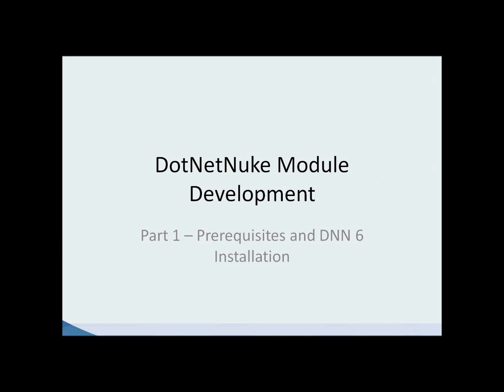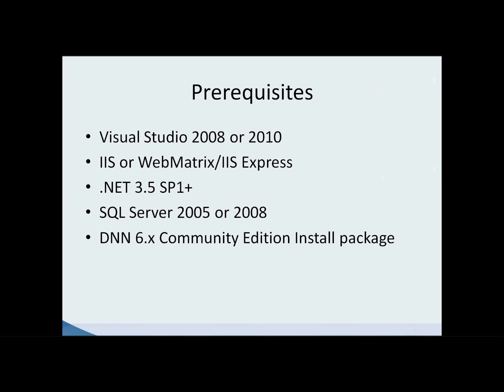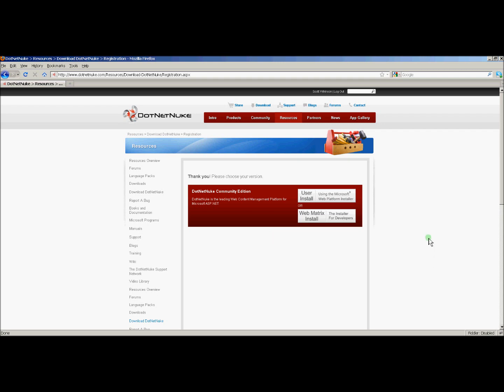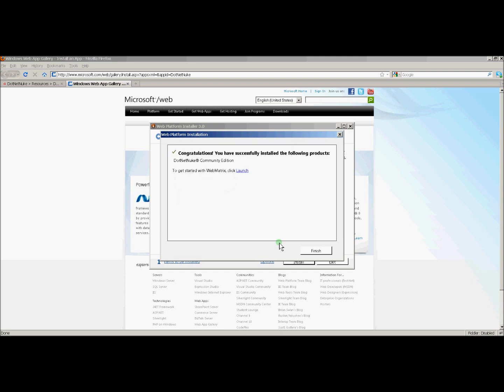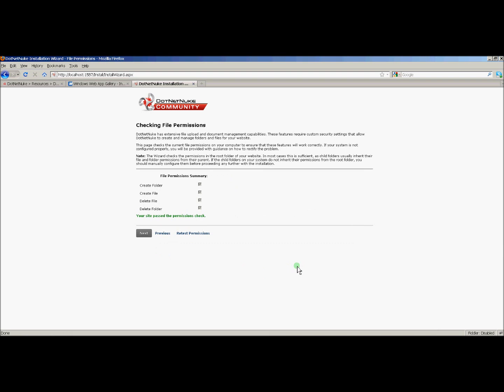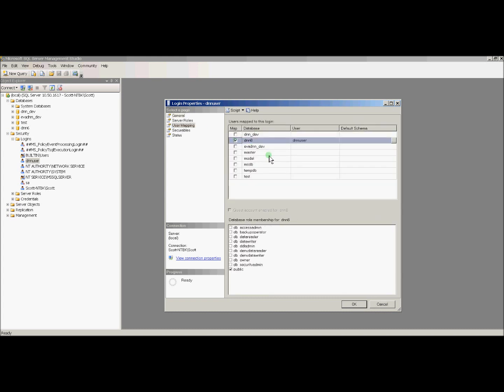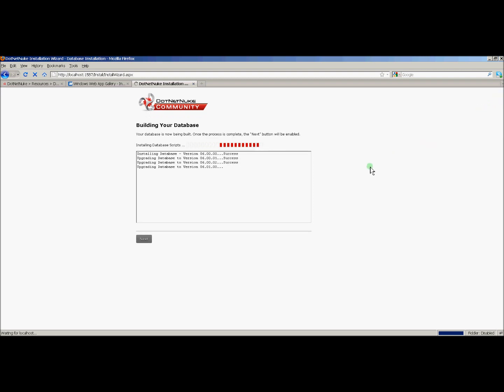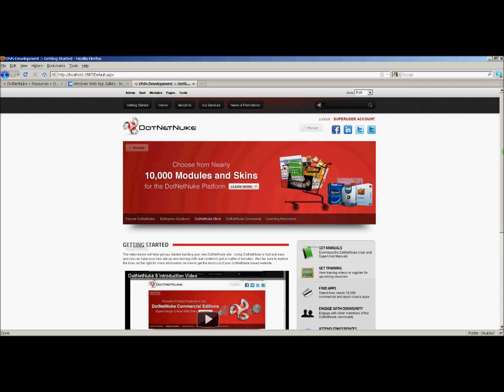DotNetNuke Module Development - Part 1 Video 1 of 1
Introduction to DotNetNuke module development.  This video covers the prerequisites and tools need to develop C# modules in DotNetNuke.   It also shows the quickest way to install DotNetNuke 6 on you local machine to start development.  My website is up and you can get the source code from the article related to this video